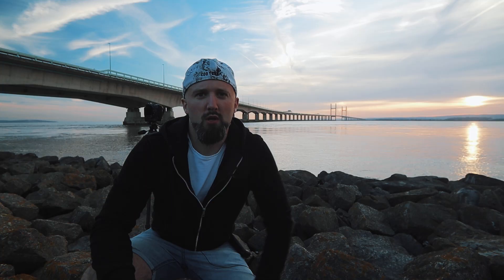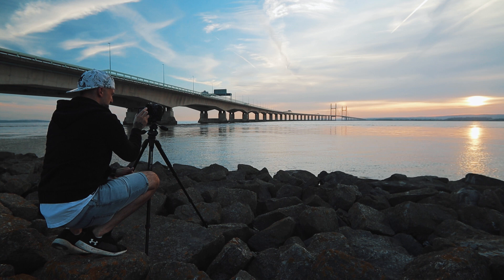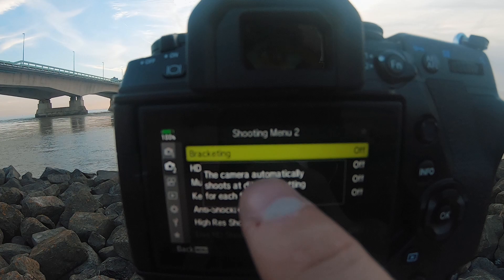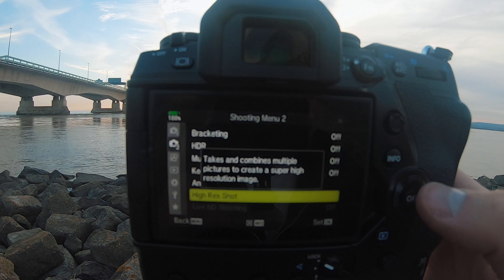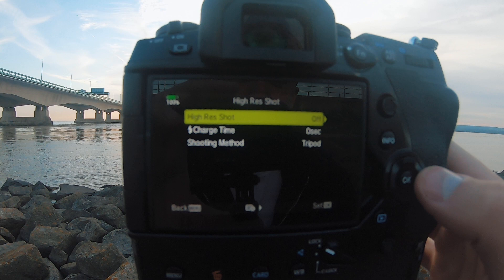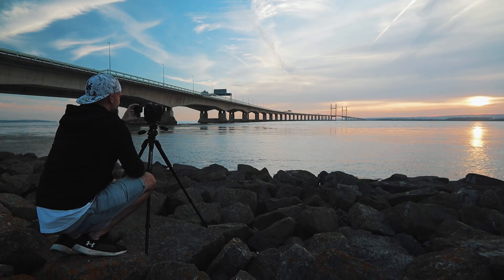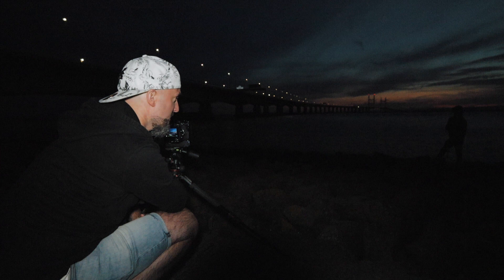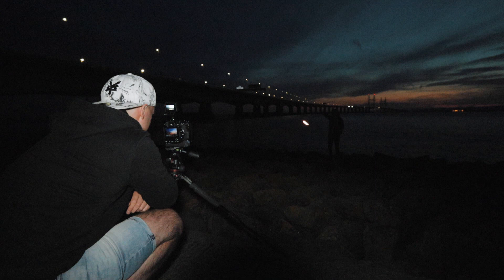Landscape Photography with Olympus OM-D E-M1X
In this video, I take the new Olympus OM-D E-M1X down to Severn Beach to shoot sunset whilst testing out the high res shot and live composite features.

Olympus OM-D E-M1X

I borrowed the camera from Clifton Cameras, go check out their website for all your photography needs

-Craig

Lenses:
Fujifilm 50-140mm f/2.8

Audio
Røde Filmmaker Kit

Lighting
Godox AD200 (powerful portable flash)

Accessories
Manfrotto 190 X-Pro4 Tripod
Lacie Rugged HD